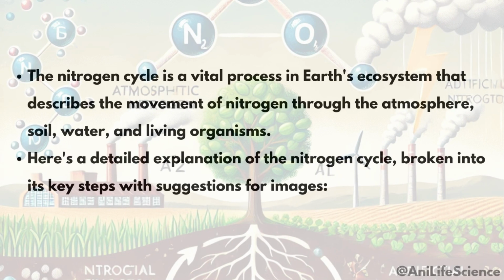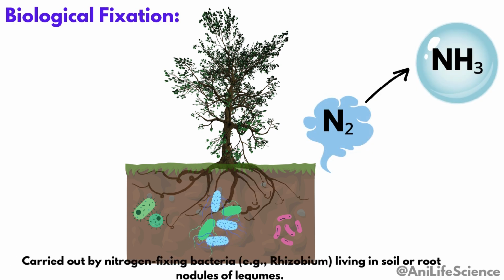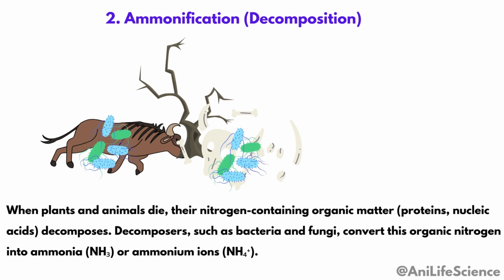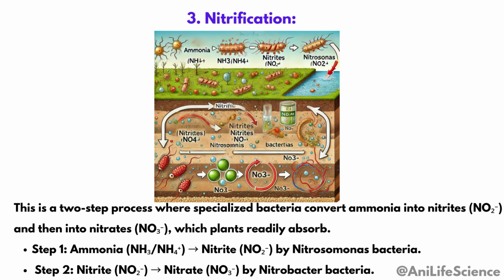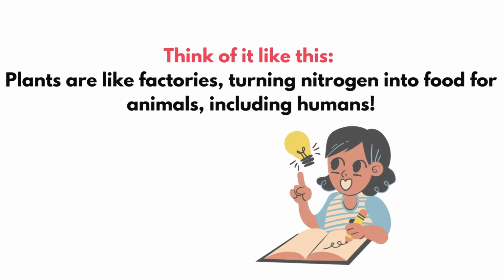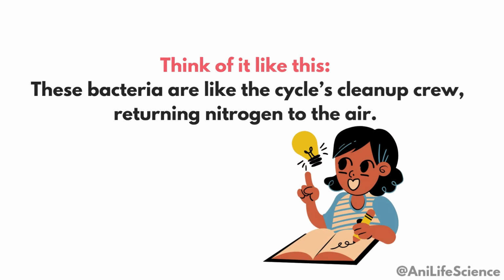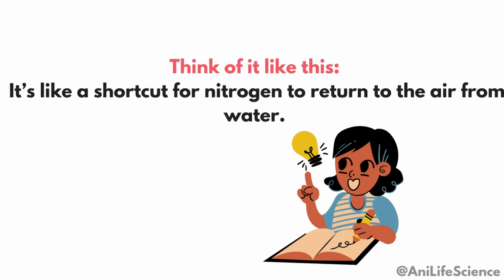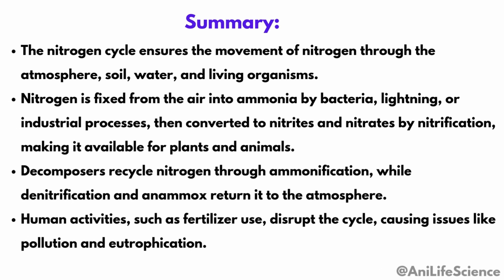The Nitrogen Cycle| Animated Nitrogen Cycle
Watch this video, The Nitrogen Cycle.
In this video, how nitrogen is fixed by bacteria, industries and nature. and how nitrogen is taken by plants, animals and Humans.
This Video also contains how to remember the concept of Nitrogen Cycle.
If this video is helpful for u just click the like button.